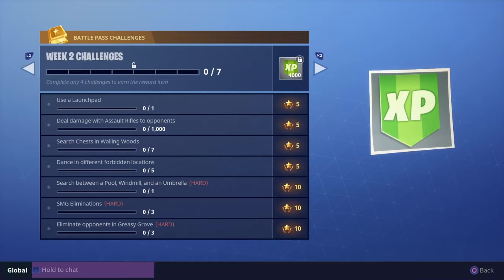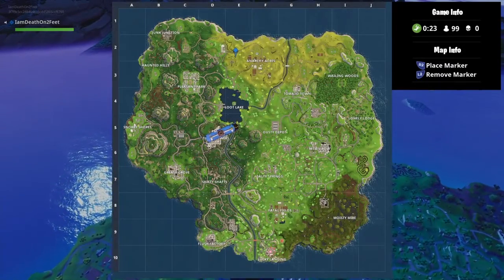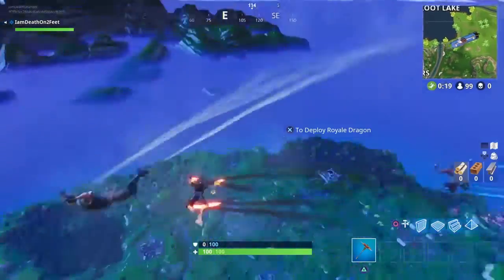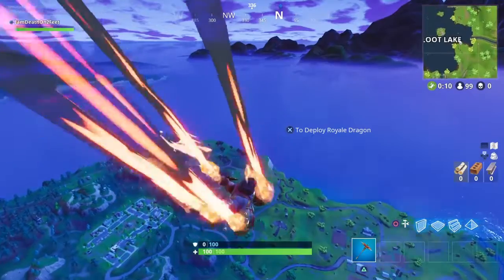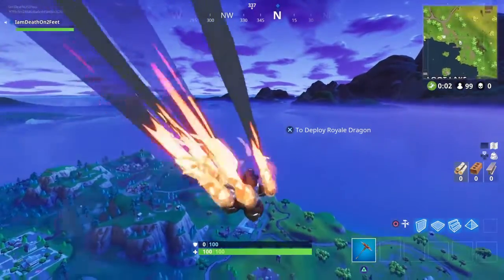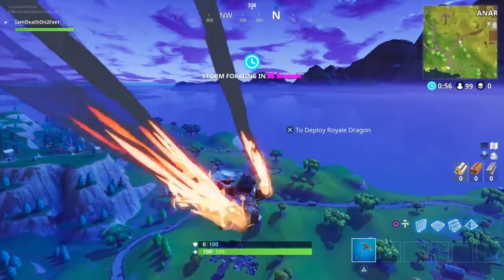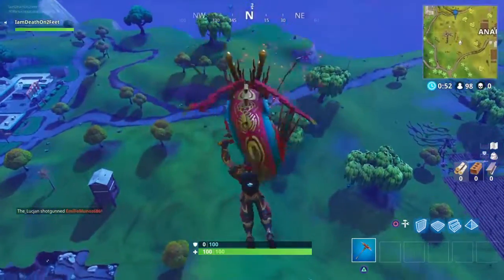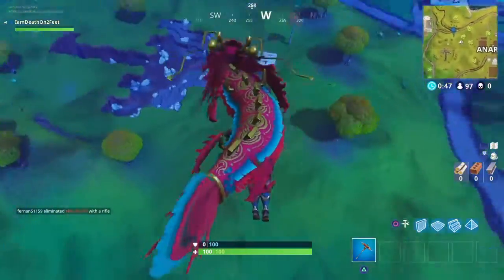FortNite - Pool, windmill and umbrella challenge location revealed!!!